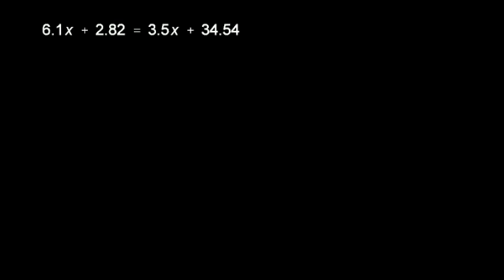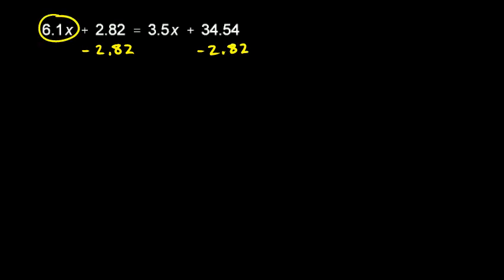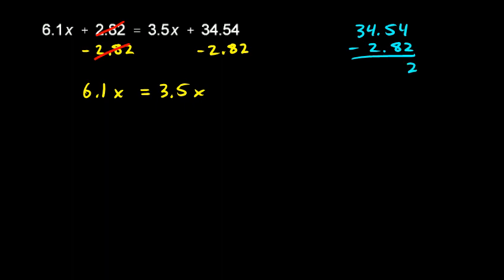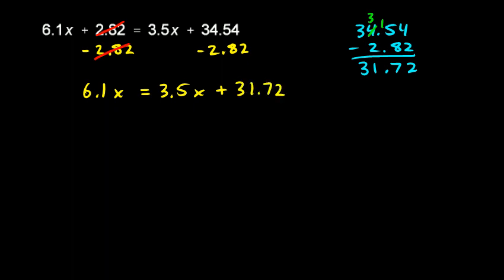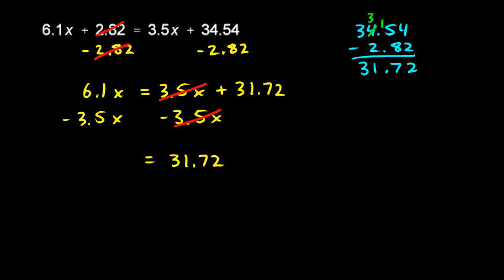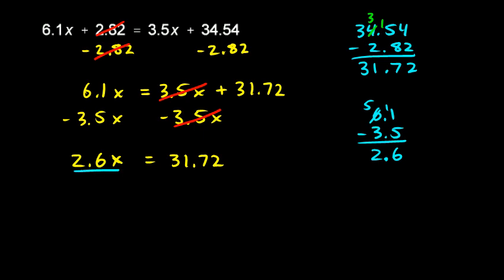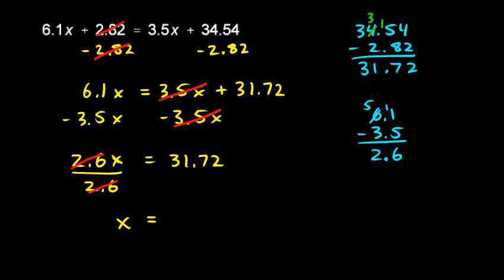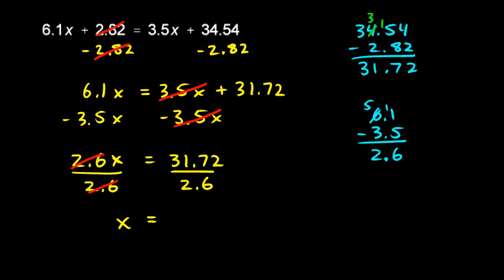Prealgebra 5.6b - Decimal Equation Example (1)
A video from the Prealgebra class, but which is also appropriate for Algebra 1.  Basic concepts of Algebra, demonstrated in an equation with decimal numbers.  From the Prealgebra course by Derek Owens.